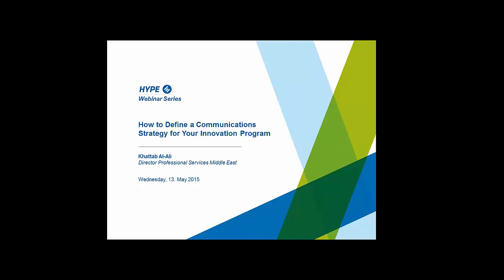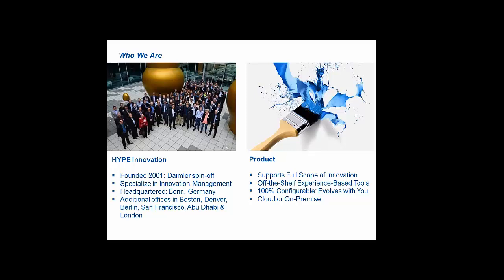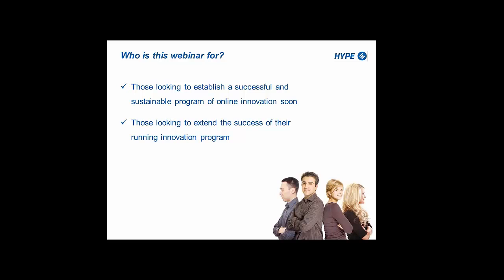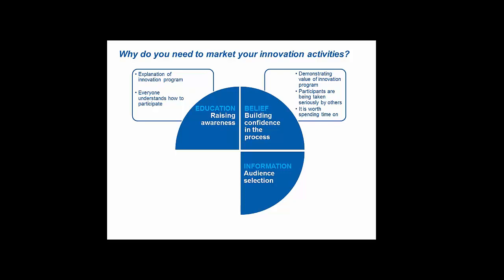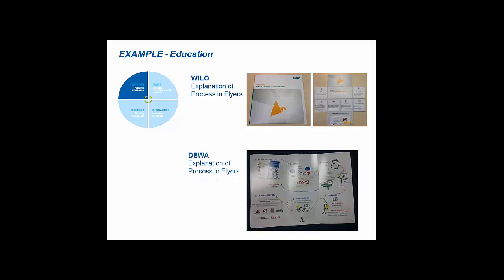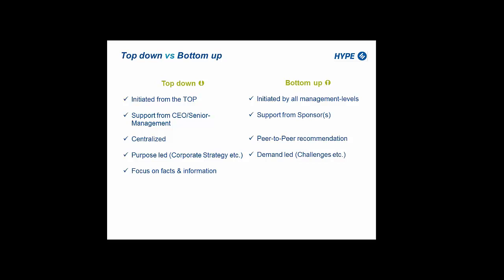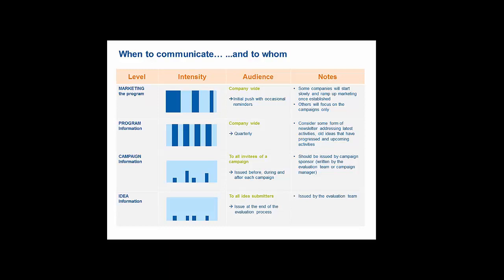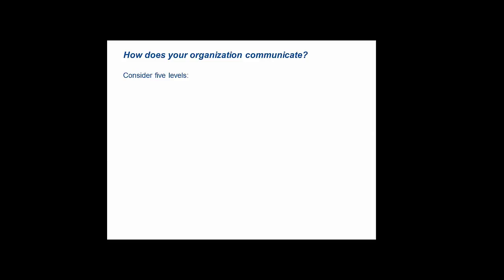How to Define a Communications Strategy for Your Innovation Program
The most essential foundation of successful innovation programs is establishing a coherent and effective communication and marketing strategy. It has an immediate effect on audiences, and can influence participation substantially – if executed properly. What aspects are important, and what are typical mistakes organizations should avoid? What elements should well-balanced communication and marketing plans cover? In this webinar, Khattab Al-Ali, Innovation Consultant at HYPE, will highlight:
• what core elements should a profound communication strategy include
• which mistakes can and should be avoided
• examples of HYPE clients creatively reaching out to their audiences